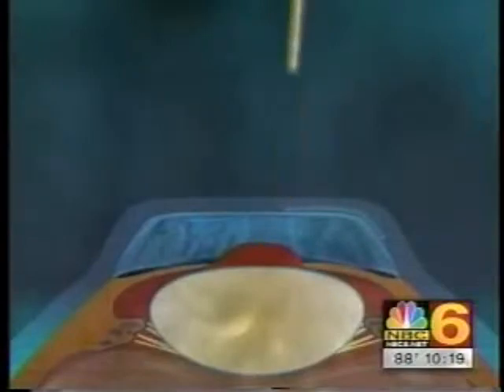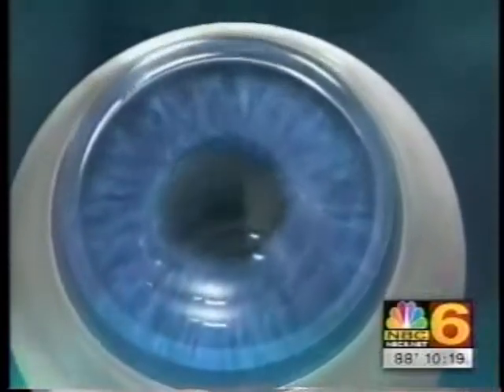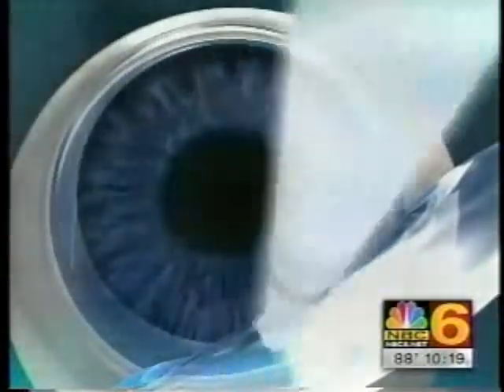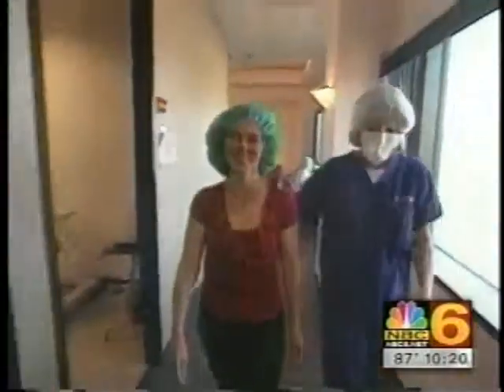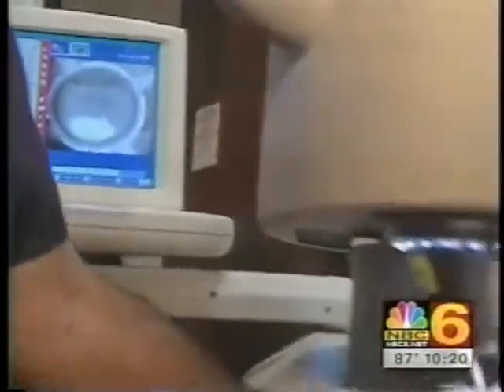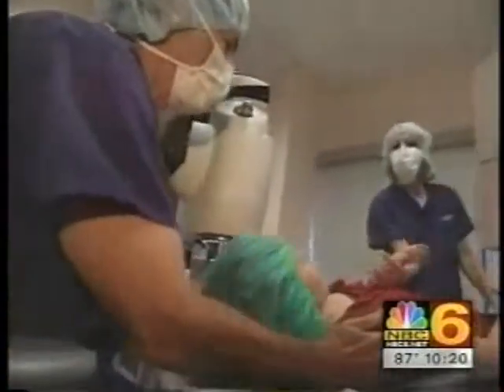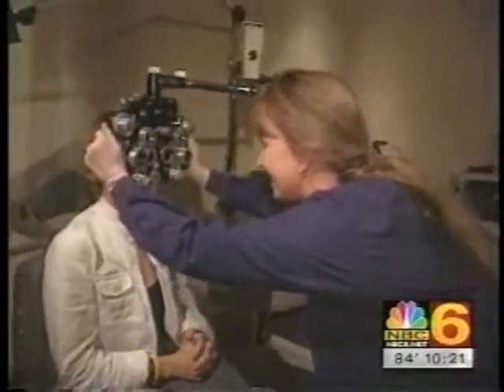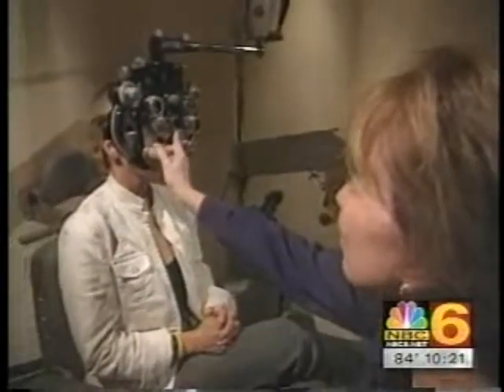LASIK Surgeon in South Florida - Dr. Cory Lessner on NBC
For more information about LASIK Vision Correction visit Millennium Laser Eye Centers